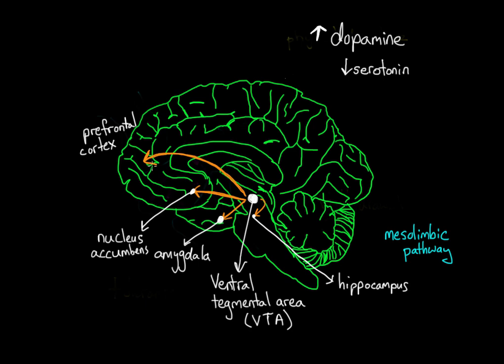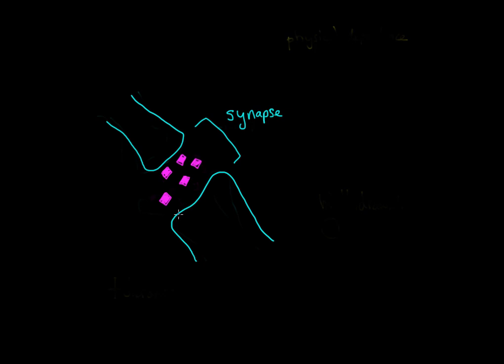Tolerance and withdrawal | Processing the Environment | MCAT | Khan Academy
Created by Carole Yue.